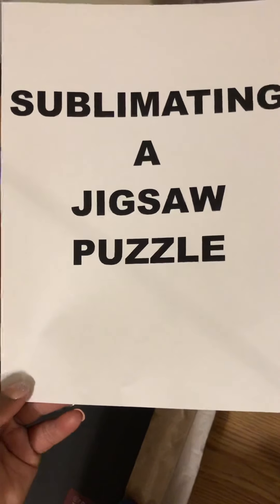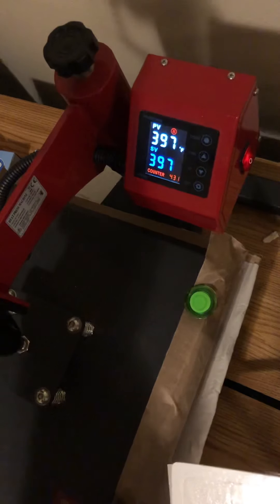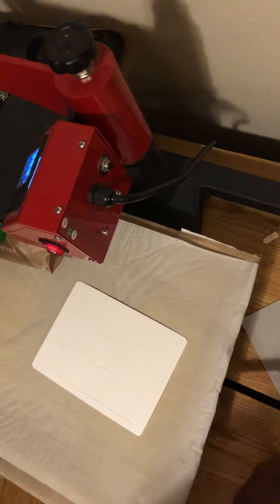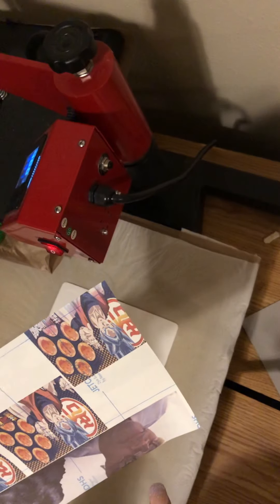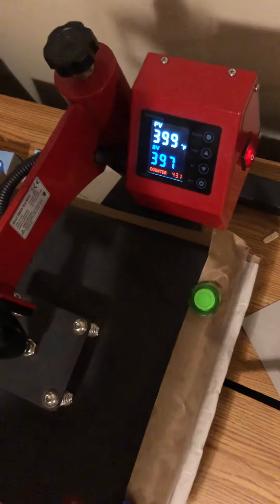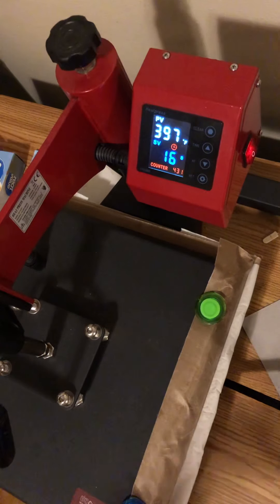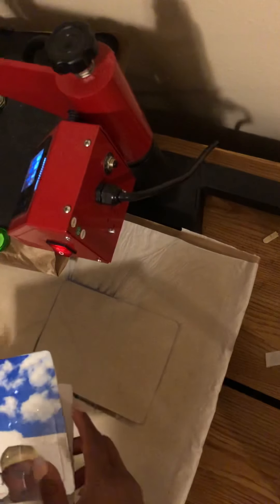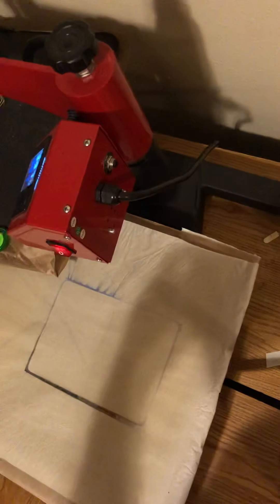Sublimating a jigsaw puzzle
In this video i will sublimate a jigsaw puzzle purchased from my local craft store l.
Materials used:
1. Jigsaw puzzle for sublimation
2. Jetcol DHS SUBLIMATION PAPER
3. Image printed in silhouette studio
4. Sublimation printer
5. Heat press